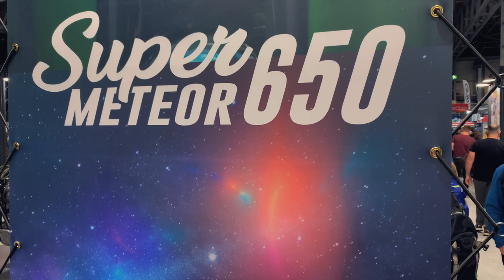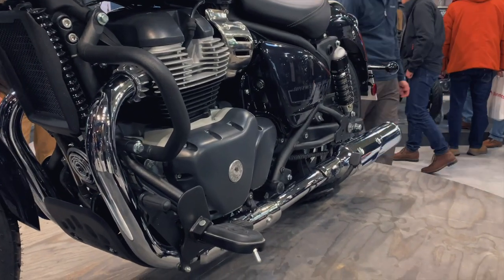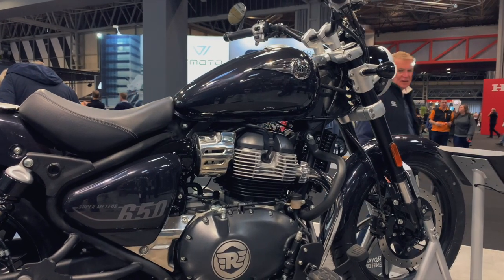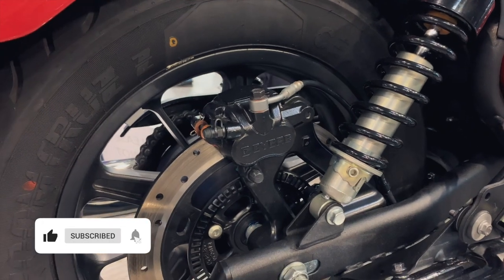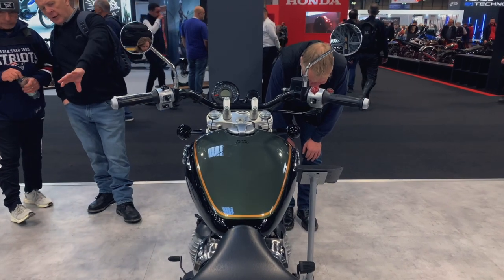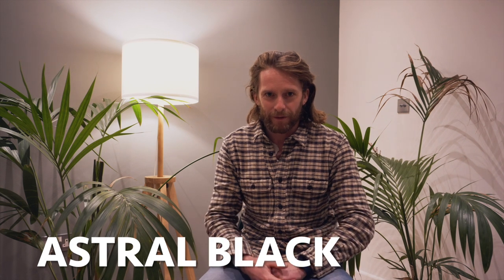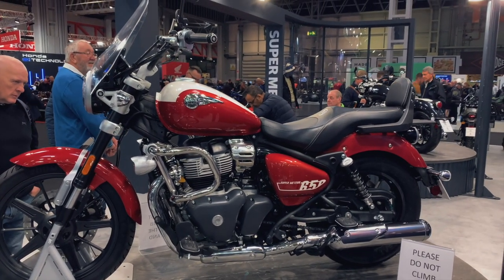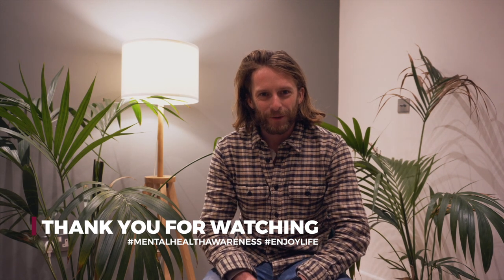2023 Royal Enfield Super Meteor 650 | All You Need To Know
All you need to know about the new 2023 Royal Enfield Super Meteor 650, an upgrade from the existing Meteor 350. A brand new middle weight cruiser motorcycle, with a 650cc parallel twin engine.
The new  Super Meteor 650 has classic Royal Enfield styling mixed with proper cruiser bike dimensions. I go to the NEC Motorcycle live show to take a look. Here is everything you need to know about the new Meteor 650.

CODE
DSSUDKOOQIL8CITL